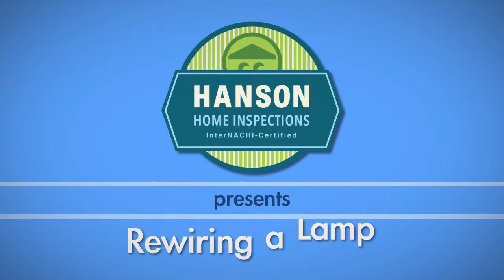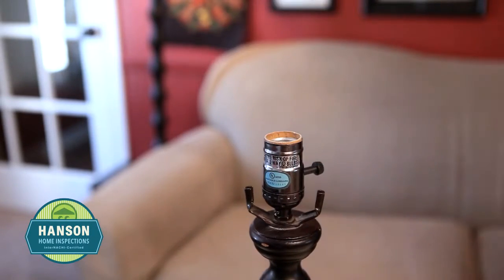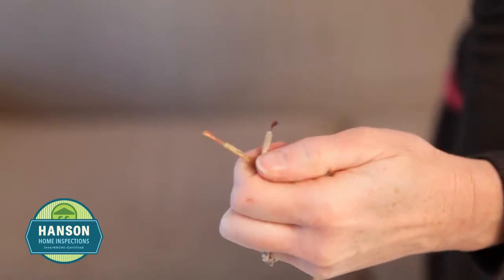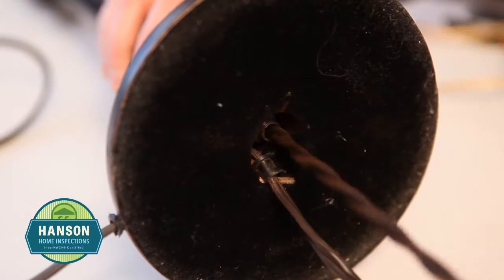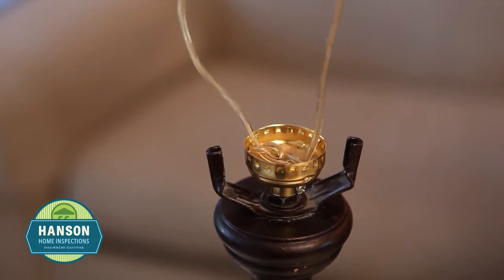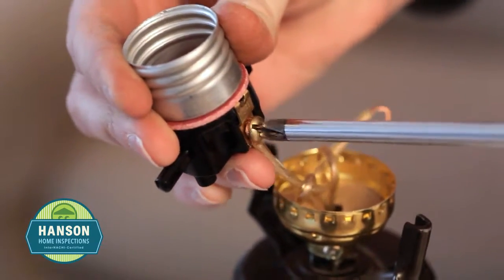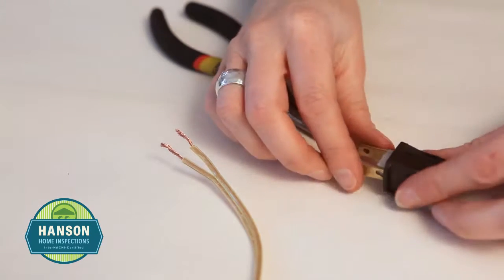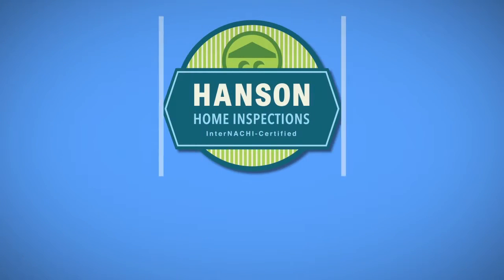Rewiring a Lamp Hanson Home Inspections Bettendorf, IA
Don’t throw that away! Keep your old lamp alive by simply rewiring it. Don’t know how? We’ve got you covered with this short DIY video.